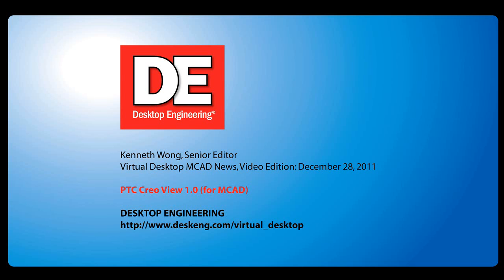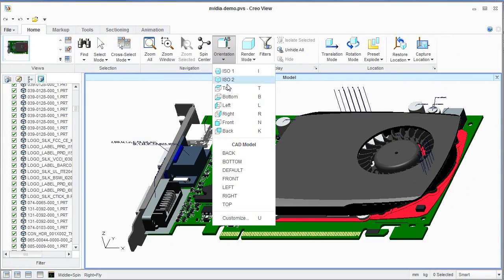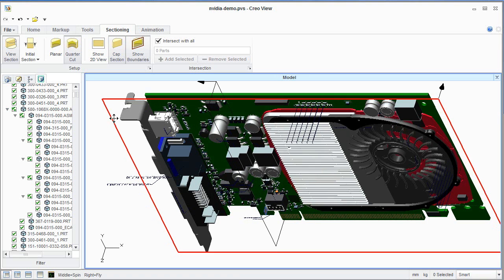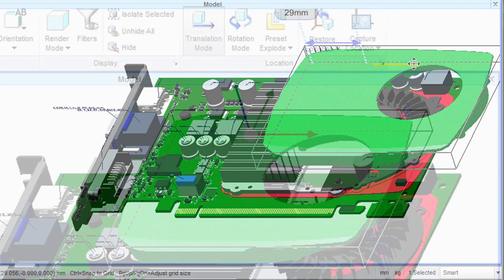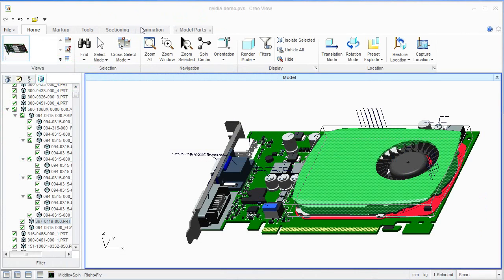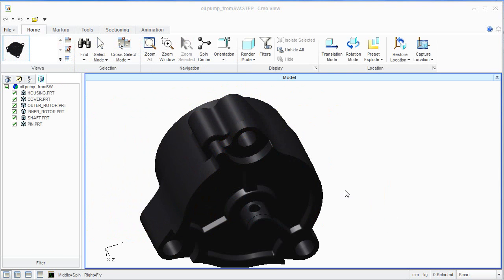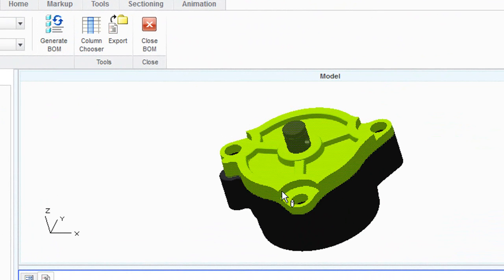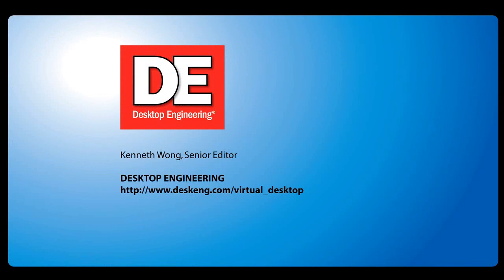PTC Creo View MCAD.wmv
Virtual Desktop MCAD News
PTC Creo MCAD View, a 3D file viewer from PTC
by senior editor Kenneth Wong, Desktop Engineering